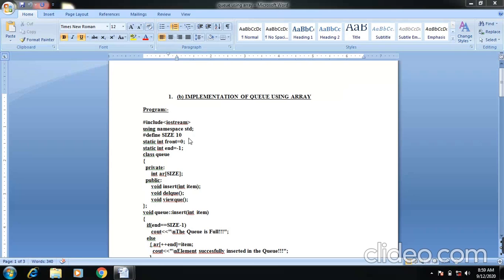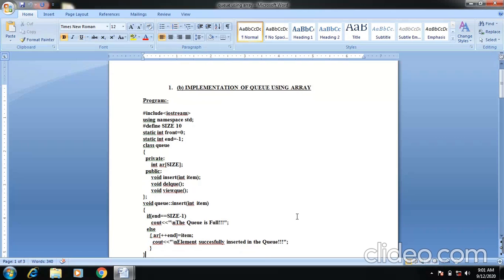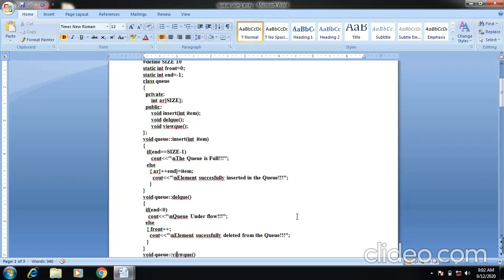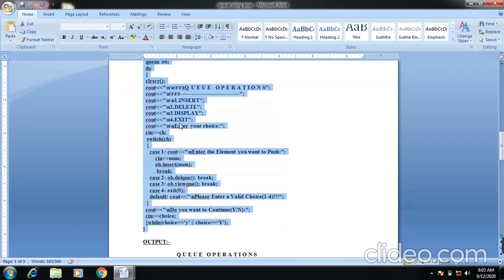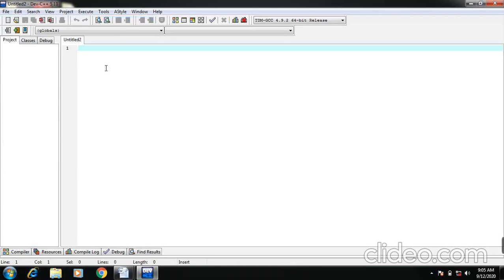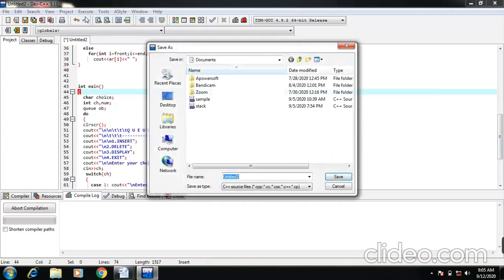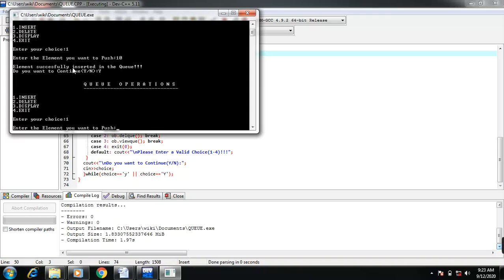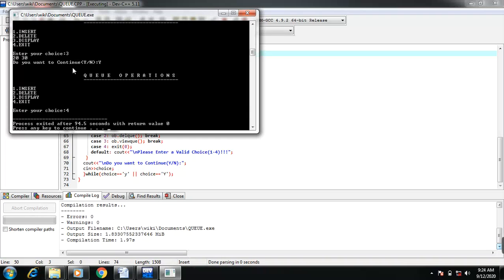QUEUE WITH ARRAY